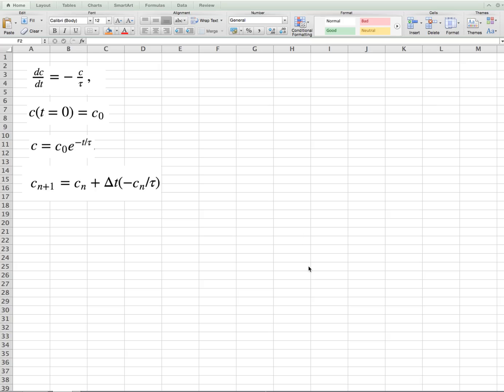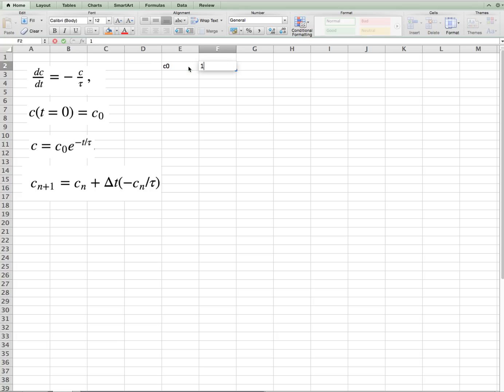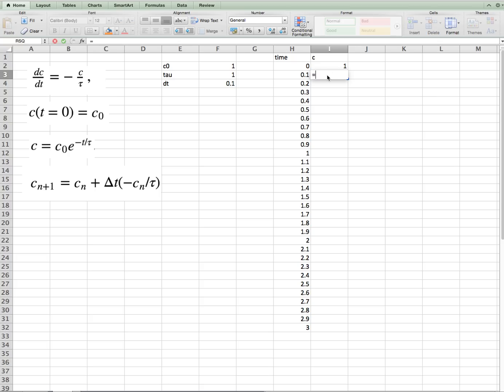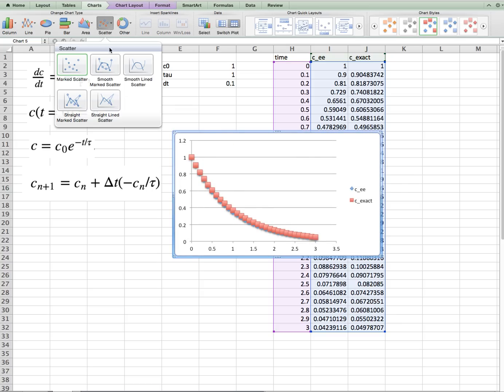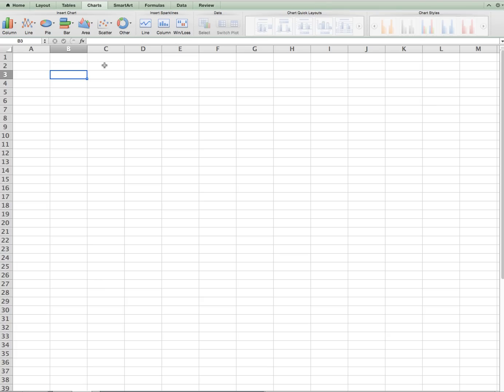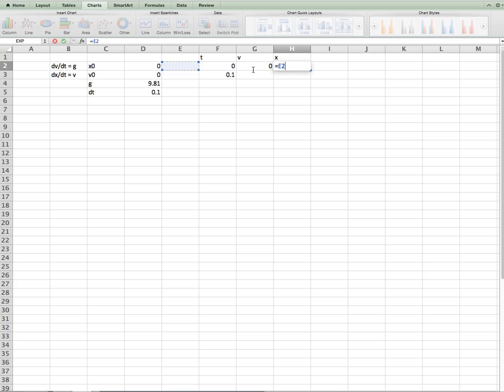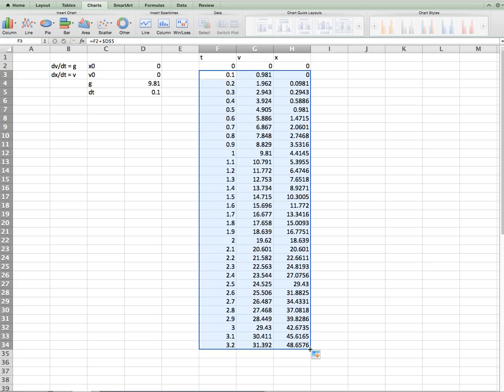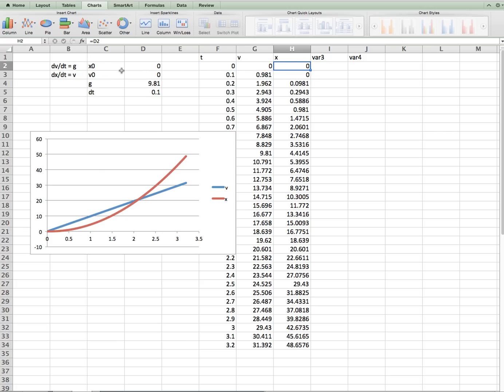Solving Ordinary Differential Equations in Excel (part 2 of 2)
Two examples of solving ODEs in Excel: radioactive decay (solution of one ODE), and position and velocity of a falling object (two coupled ODEs).